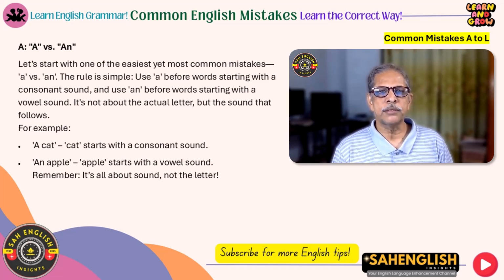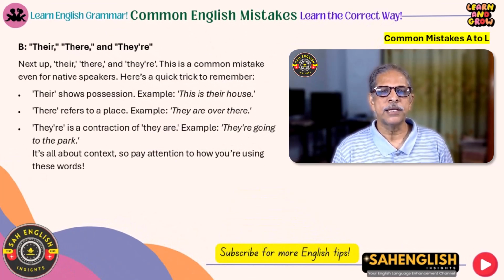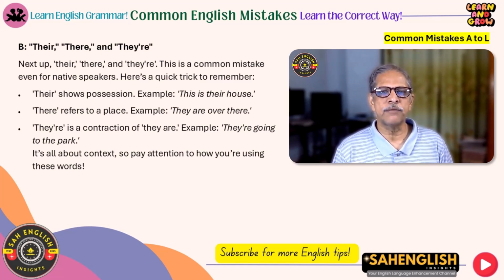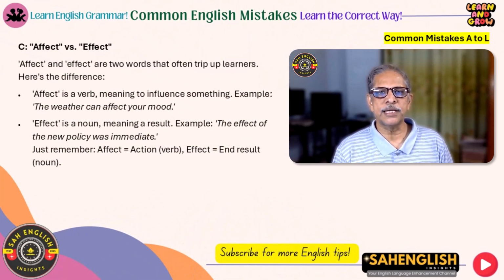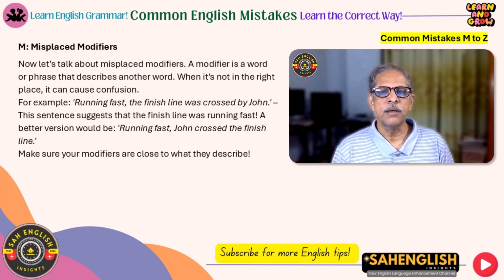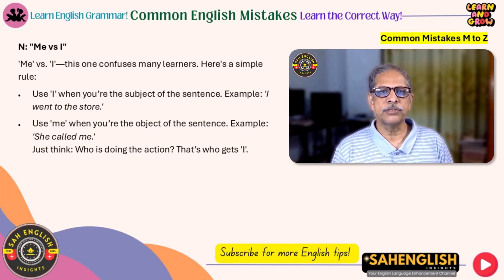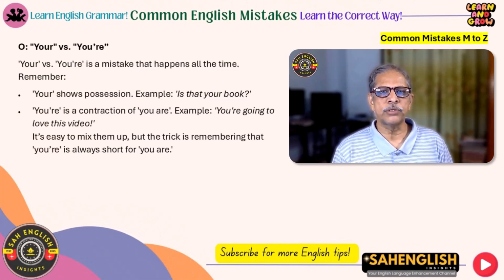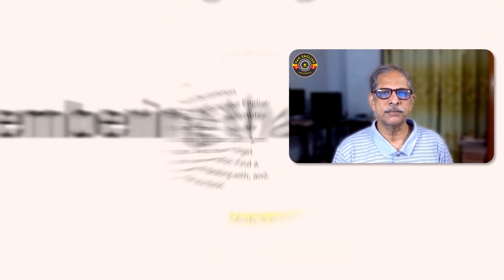Common English Mistakes A Z Guide to Speak Like a Pro!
Welcome to S A H English Insights with your host Syed Afzal Hussain! 🌟
In today’s video, we're diving deep into the Common English Mistakes: A-Z Guide, helping you eliminate those little errors that hold you back from speaking English confidently and clearly. Whether you're a beginner or just looking to polish your skills, this video will give you the tools to sound like a pro in no time!

🔑 What you'll learn in this video:
• The difference between 'a' vs. 'an' – and how to use them correctly!
• 'Their' vs. 'there' vs. 'they’re' – an easy way to remember the distinctions.
• Affect vs. Effect – Understand the subtle but important difference!
• Misplaced Modifiers – Learn how to avoid confusing sentence structures.
• Me vs. I – Never mix them up again!
• Your vs. You're – A simple trick to get them right every time!

• Boost your English fluency with practical tips.
• Learn the correct way to use everyday English words.
• Perfect for anyone wanting to sound more professional and confident in their English!

📚 What’s next?
Be sure to leave a comment telling us which common mistake you struggled with the most and how you’re going to correct it!